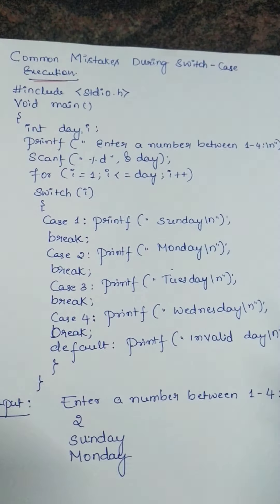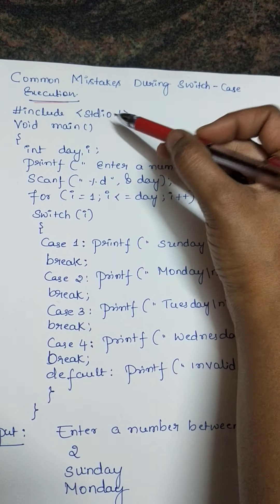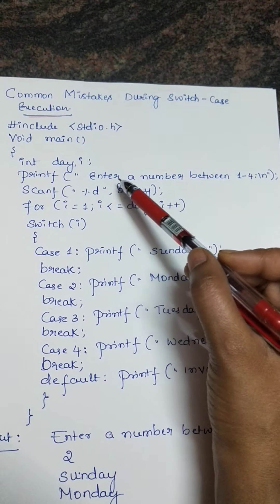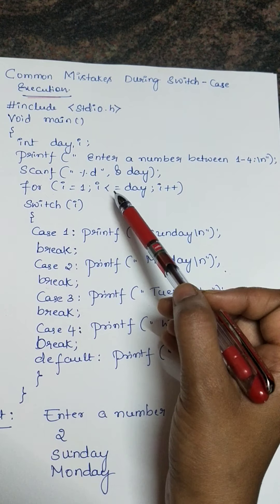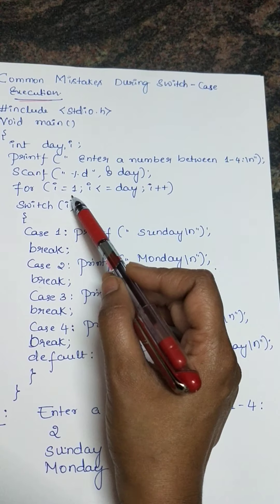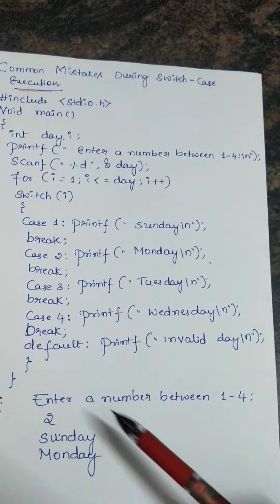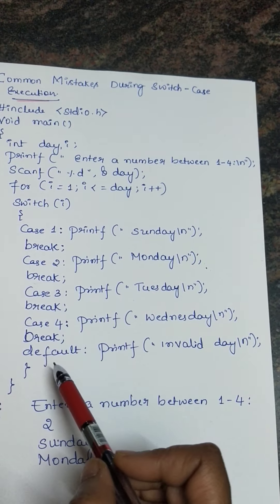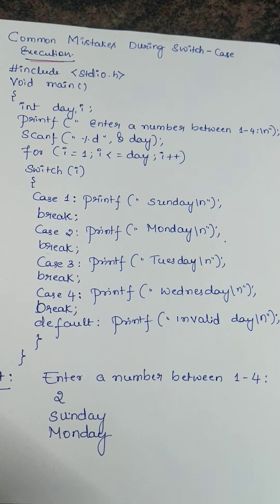Commen mistakes in Switch Case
Switch case common mistakes